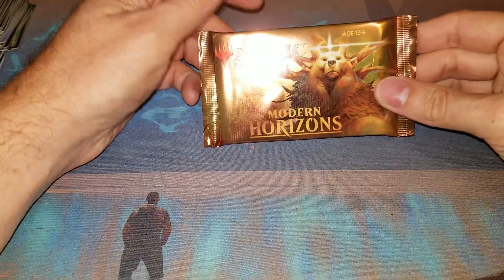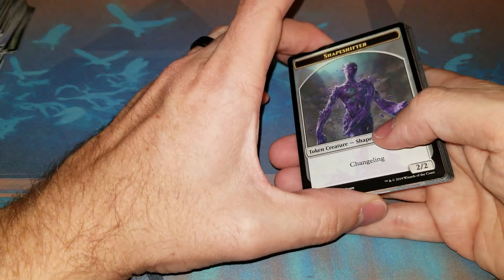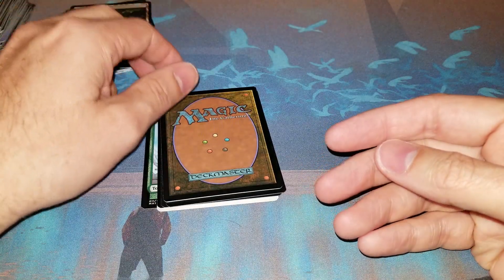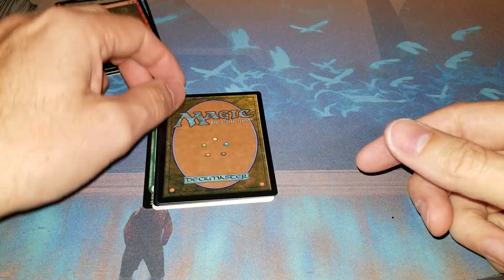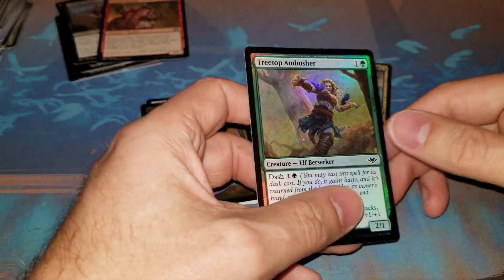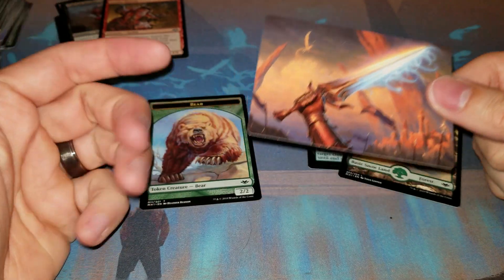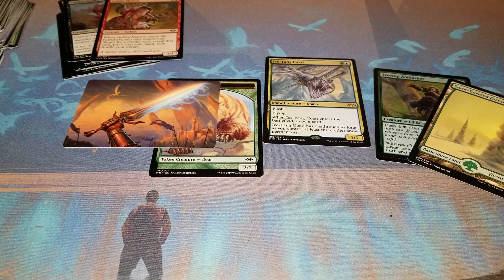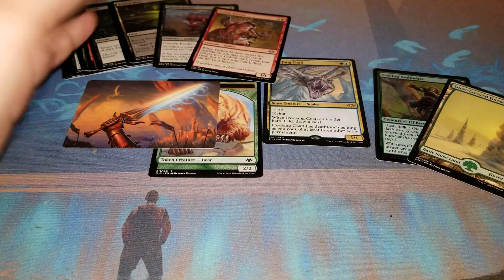Late Night Packs - Modern Horizons #1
My first paper pack of MH1. I want to draft this set and pick up a few foils for the Cube and EDH. I might still be salty about no Strix or Elves card, but I'm trying to let that go.

Links to the Cube accessories I prefer to use.
Pirate Lab Large Collectible Card Carrying Case
Katana Sleeves Standard Size Turquoise (100) (other colors available)

Some of my PC equipment
Logitech 933 Wireless Headphones (Snow Edition)
Logitech c920 Webcam (reliable and good value 1080 video)
QIAYA LED Ring Light (works for great streaming or vlogging)
LED RGB Flood Light (great for streaming background)

So I am 100% up front and transparent. If you use these links to purchase these products (or anything else) I will get a percentage commission/fee, but it will cost you no more than normal. Happy Cubing!